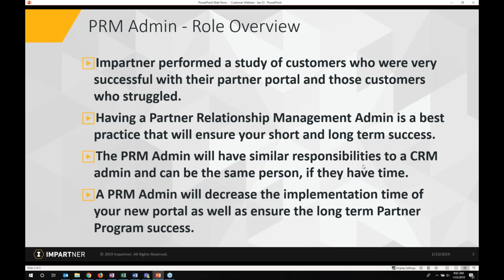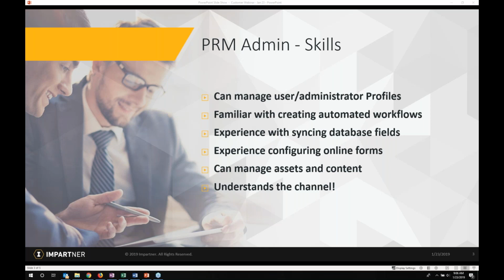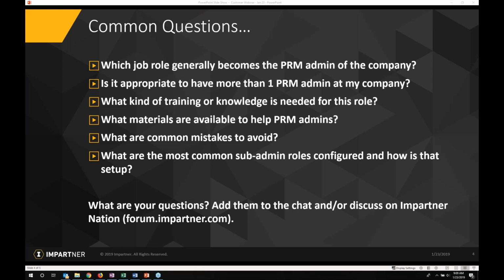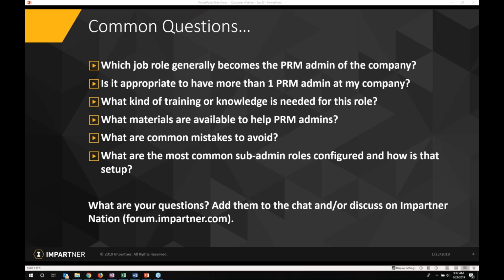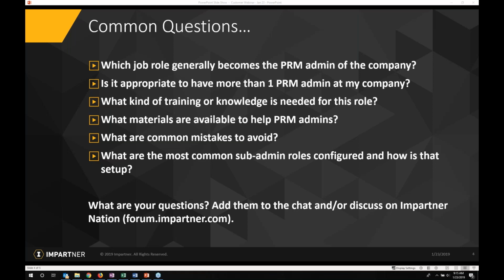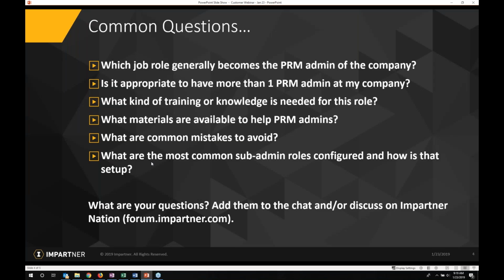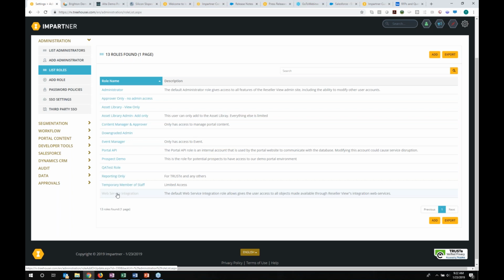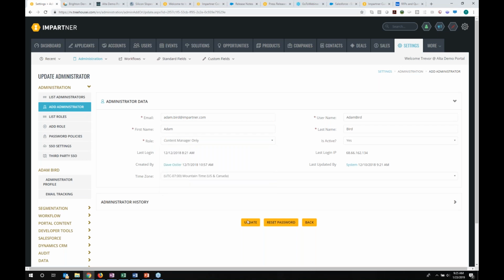Customer Webinar: PRM Admin Best Practices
We were joined by Annie Parkinson, Project Manager for Impartner, who provided insight into which roles within your organization are best fit to be the "super admin" of the PRM, among other common roles. We also showed a few tips and tricks that are recommended to leverage some of the great features within the core functionality to which all of our customers have access.